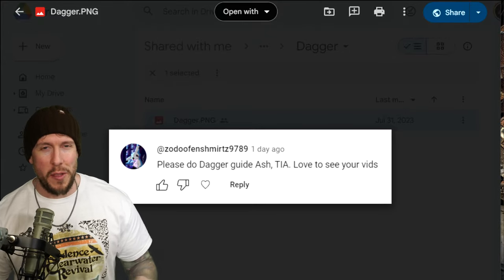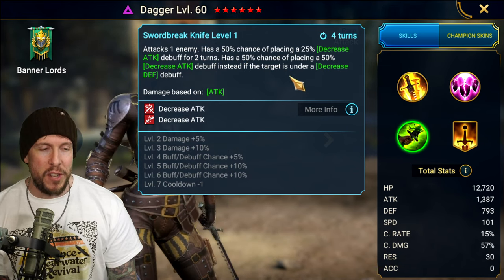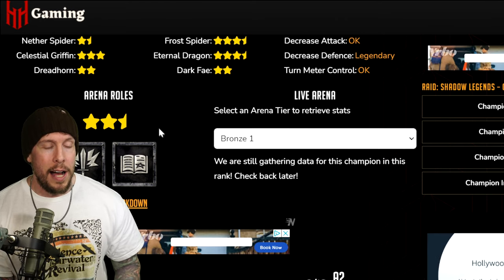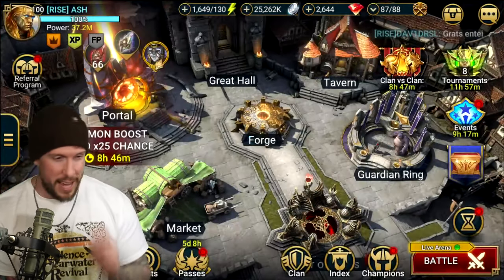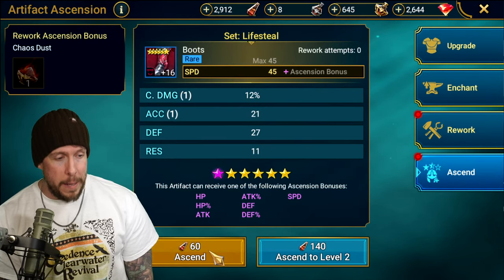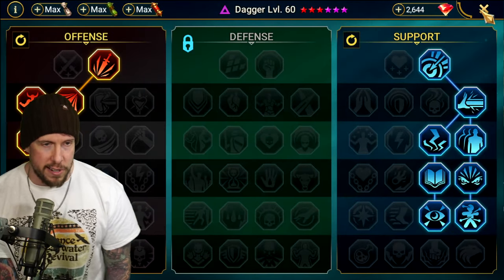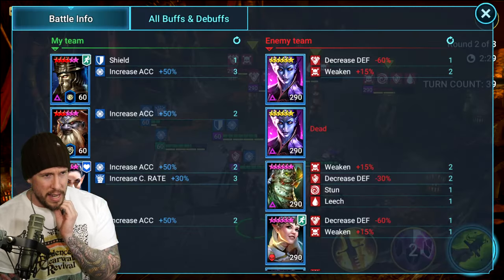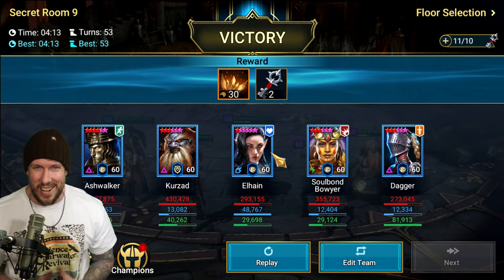DAGGER | UNIQUE RARE w/ TWO BIG DEBUFFS (Build & Guide)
RAID Shadow Legends | Dagger Build, Masteries & Guide 2024
Dagger Masteries, Blessing & Guide

Today in RAID Shadow Legends we'll review Dagger, a void rare Banner lord debuffer and damage dealer. Enjoy!